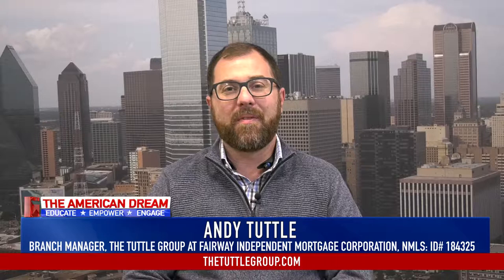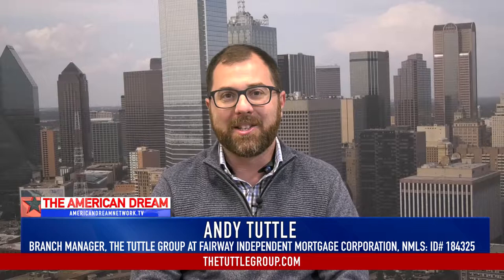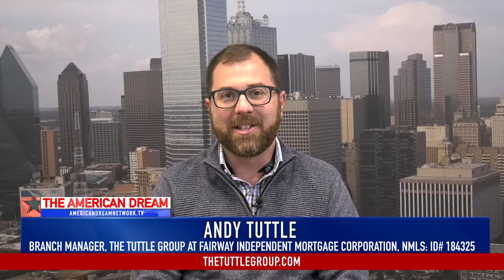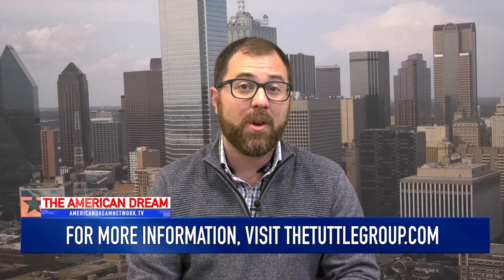3 Ways to Get 100% Financing | Mortgage Minute on American Dream TV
What are the 3 ways you can get your mortgage 100% financed? Mortgage Expert Andy Tuttle answers those questions for you.

The American Dream is the only TV show that goes against the negative sensationalist style of journalism often seen in media. The American Dream’s mission is to Educate, Empower, and Engage its audience across the country with business leaders, accomplished entrepreneurs, finance experts, and top producing realtors.

Join us each week as we contribute the latest in real estate lending news.